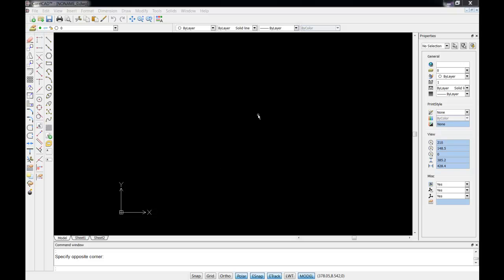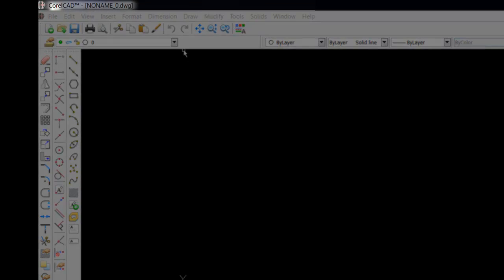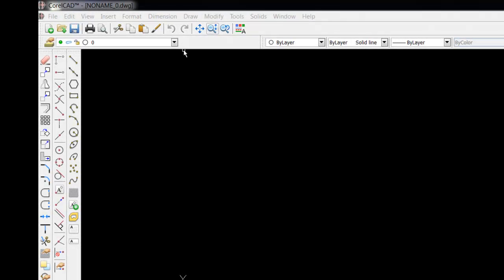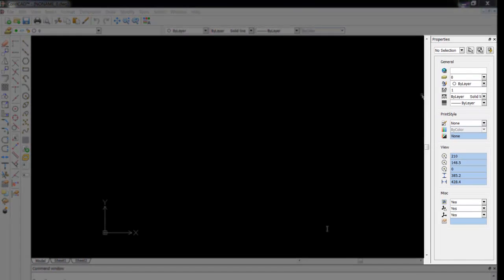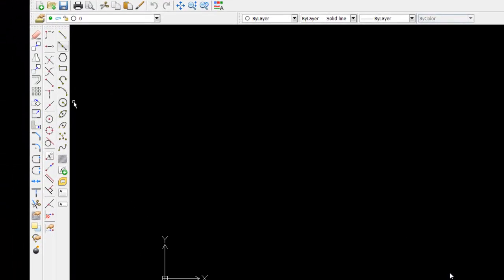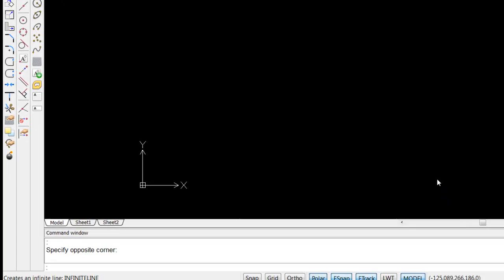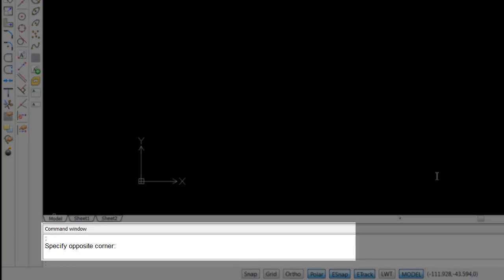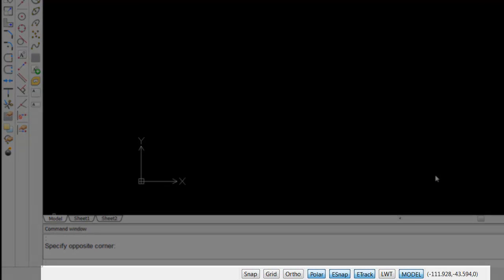Basic User Interface Tour - CorelCAD Tutorial 01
CorelCAD tutorials - A - quick tour through CorelCAD
Tutorial 1: basic user interface tour
Take a quick tour through the CorelCAD user interface to become familiar with the standard user interface components such as menus, tool bars, palettes and the command window.